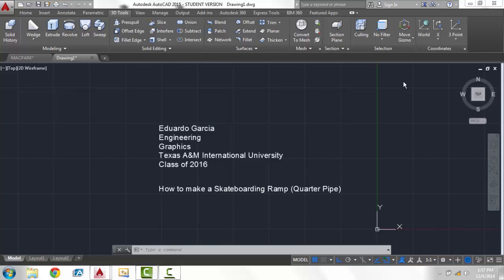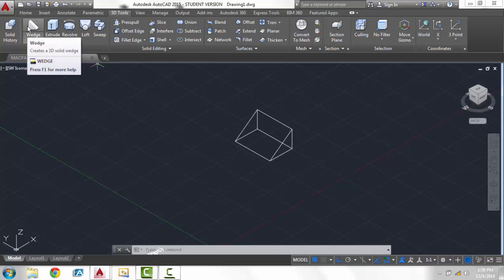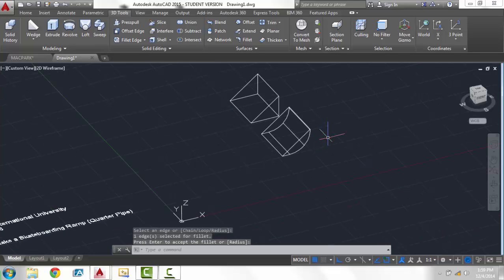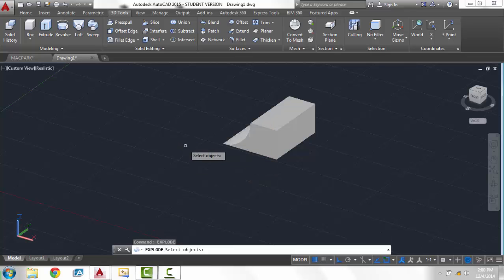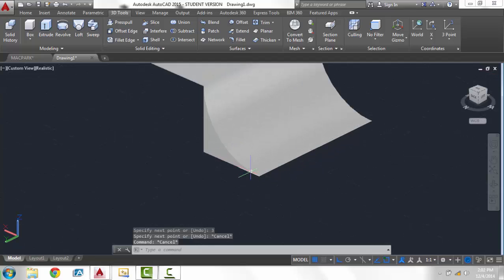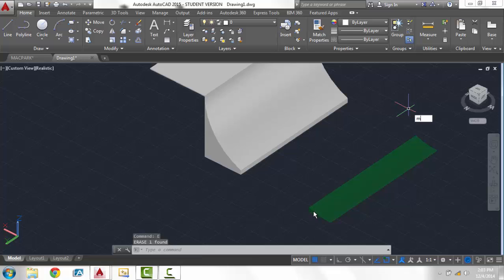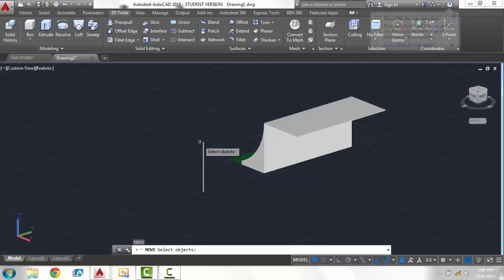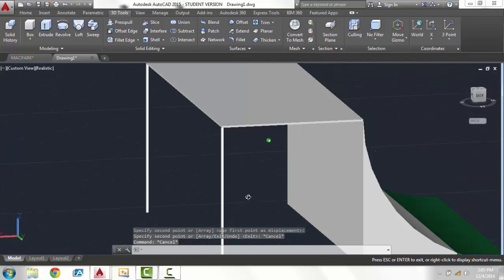How to create a SkateBoarding Ramp (Quarter Pipe) with AutoCAD 2015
Check it out, hope it helps!